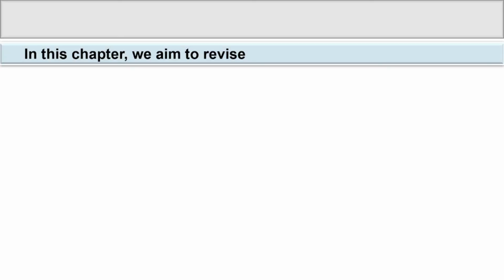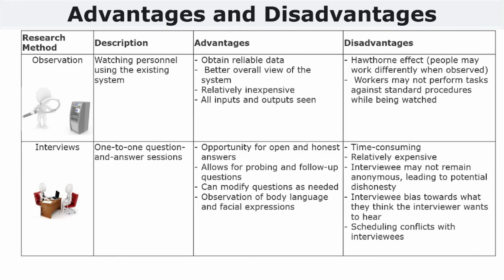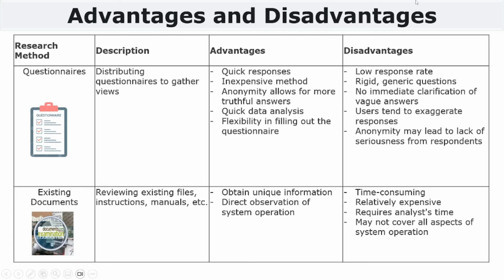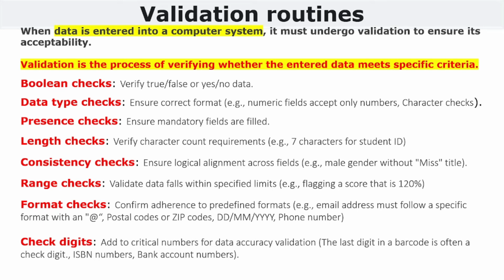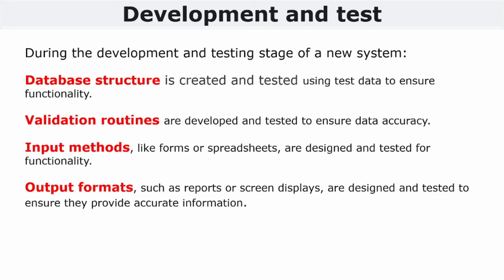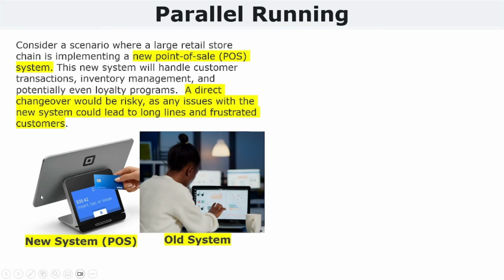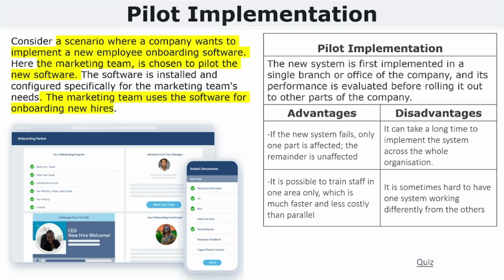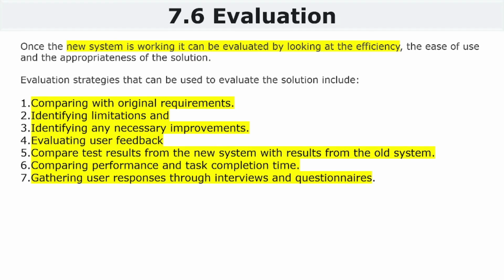IGCSE-ICT: Chapter 7: System Life cycle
No More Glitches! The System Life Cycle Explained. The stages in the system life cycle can be summarized with the acronym ADDIDE:
A – Analysis
D – Design
D – Development
I - Implementation
D – Deployment and Testing
E - Evaluation